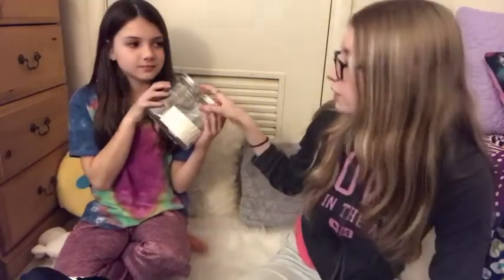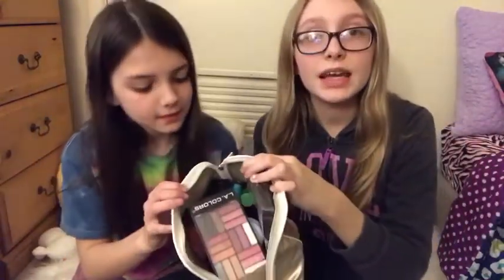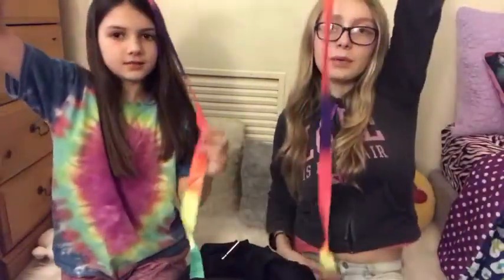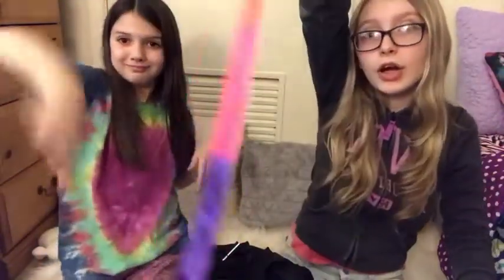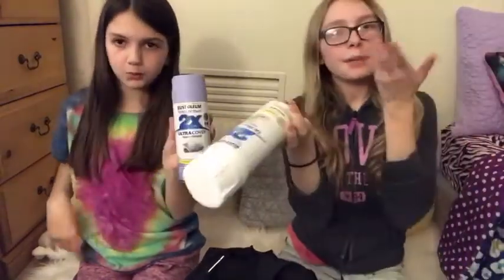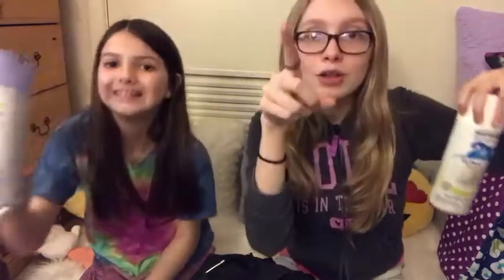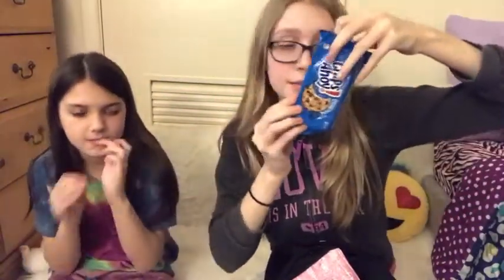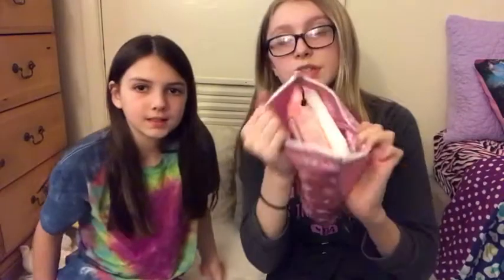What we brought to our music video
We had this video from when we filmed our music video